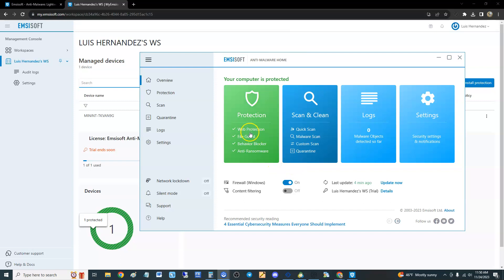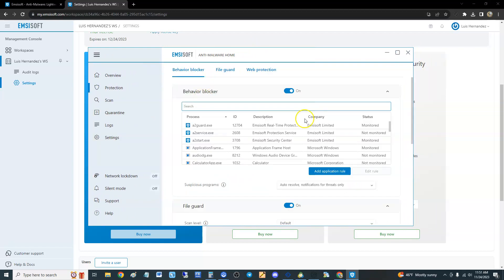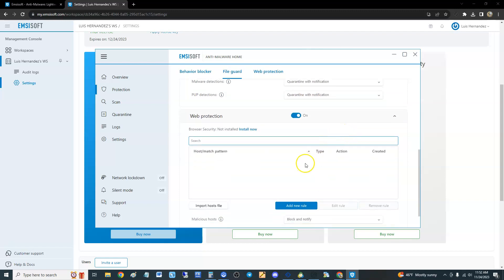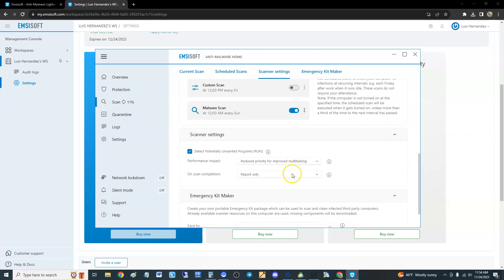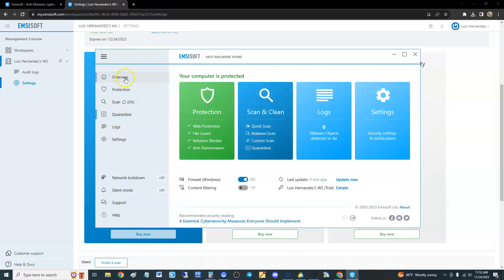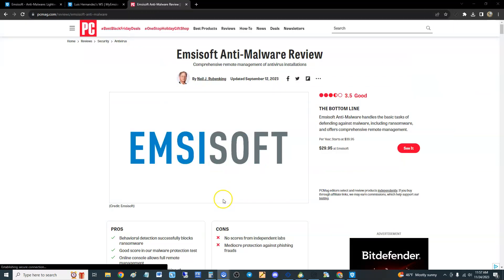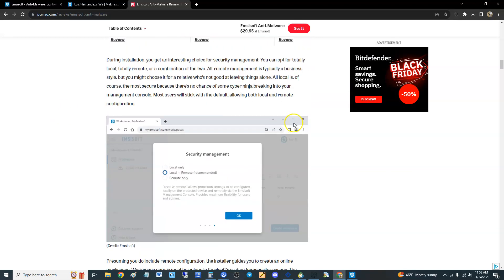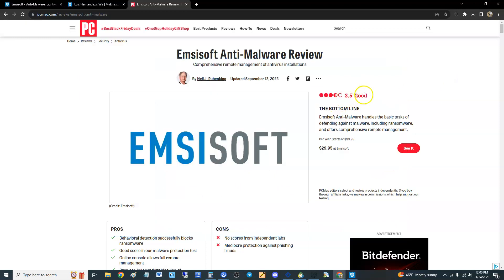Emsisoft Anti Malware 2024 Review and Tutorial